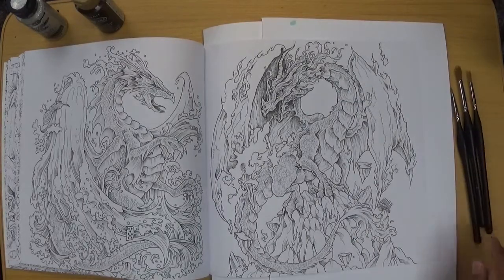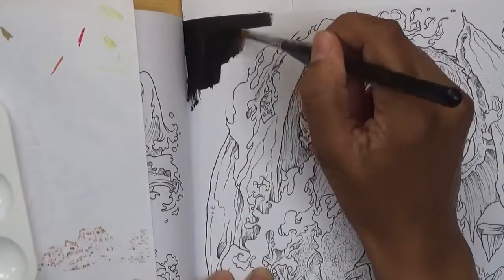Buddy Colour with Colouring Kid | Part 1 | ADULT COLOURING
Hi everyone. Welcome to Part 1 of my buddy colour with the lovely Imogen from Colouring Kid in Kerby’s Rosane’s colouring book, Mythomorphia.

Special thanks to all my subscribers - I’m so grateful for your support!

Materials used:

Coloured pencils: Black widow including the Monarch 48 set

Background: Decoart black acrylic matte paint which was allowed to dry and then covered with Decoart clear ice comet galaxy glitter
Dragon underbelly: Navy blue, storm blue, blue daisy, opal, turquoise, emerald (darkest to lightest shades)
Rest of dragon’s body including wings: Space, egg plant, deep purple, brown bug,deep red (darkest to lightest shades)